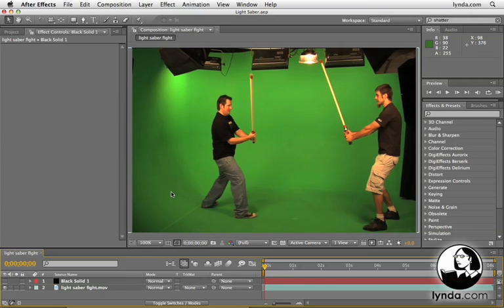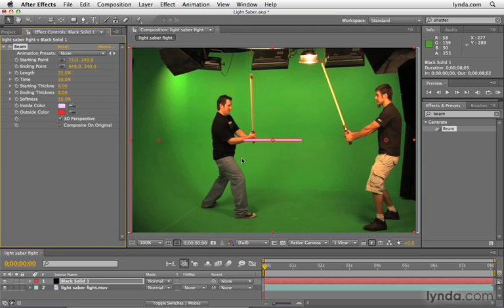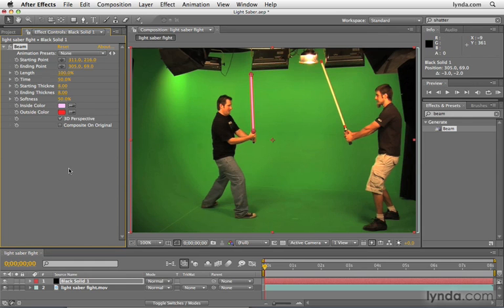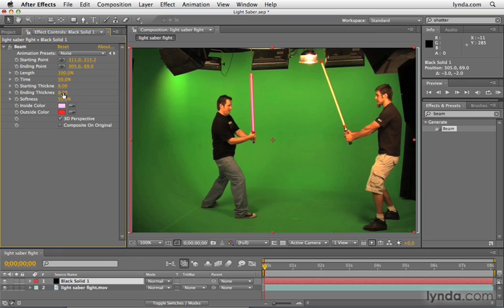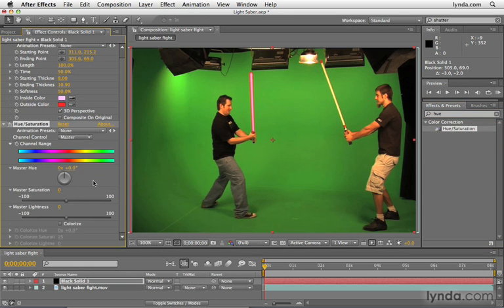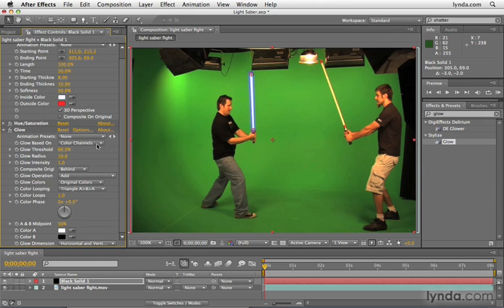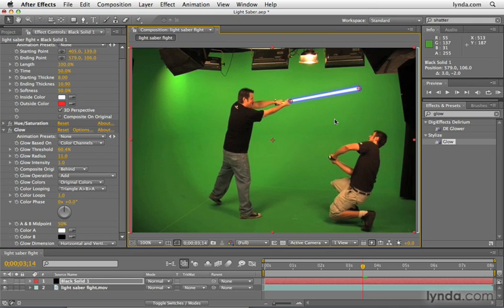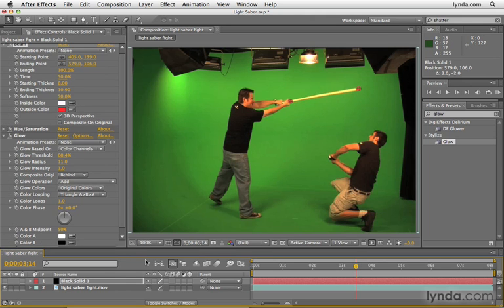08 08 Creating a lightsaber